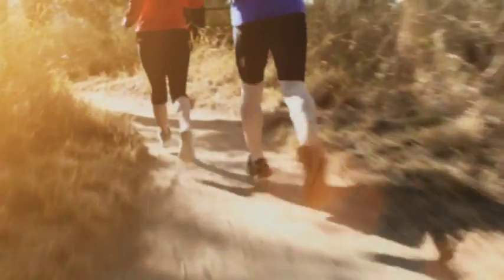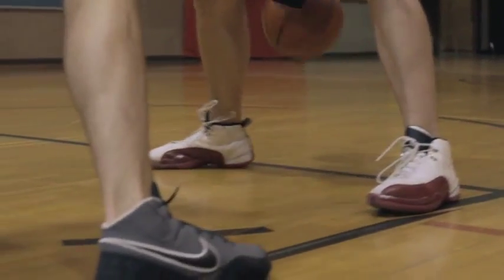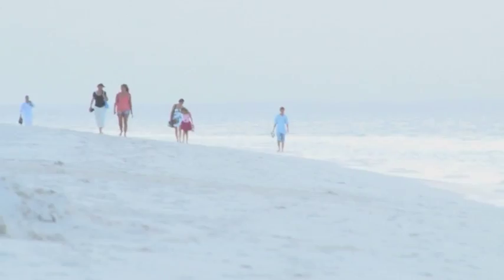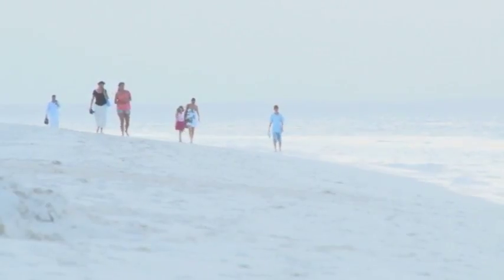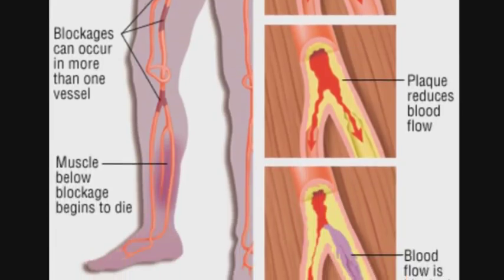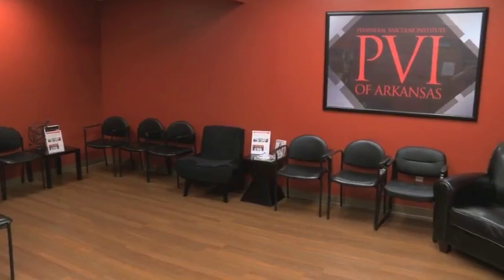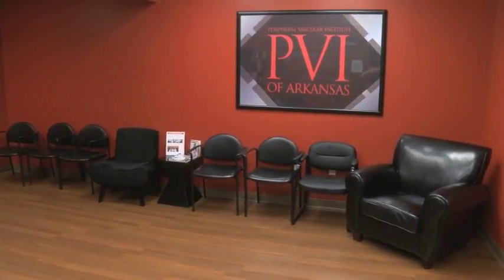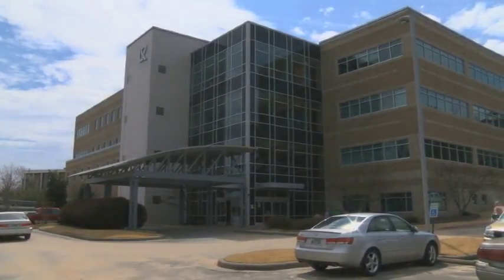Today's Heartbeat - Dr. Ian Cawich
Dr. Cawich, of Arkansas Heart Hospital, discusses causes, symptoms and treatments of varicose veins.  For more information about Dr. Cawich please